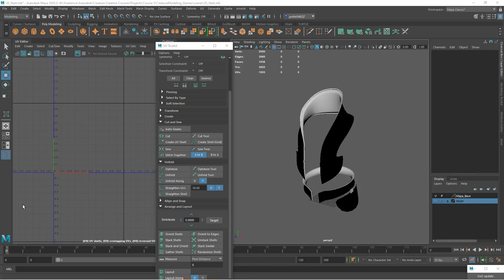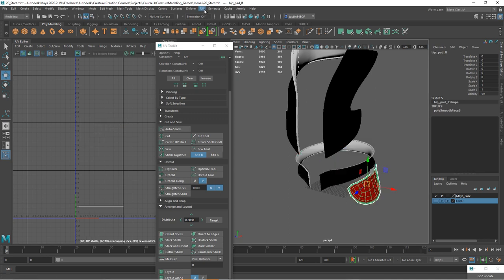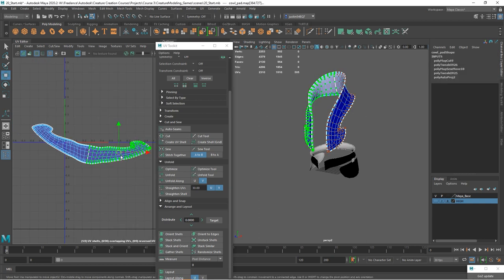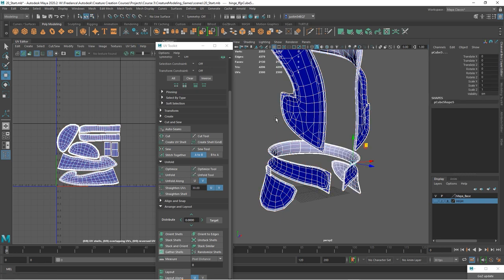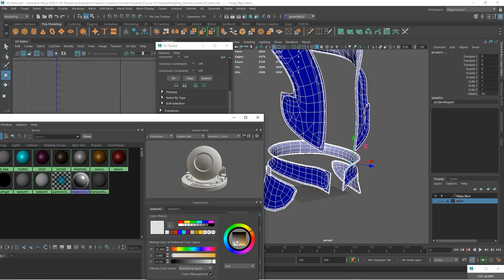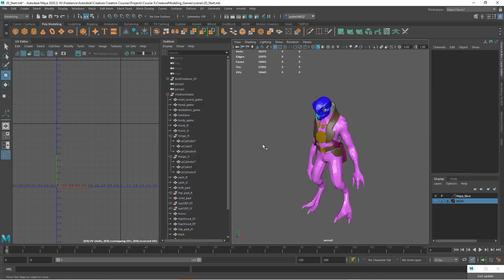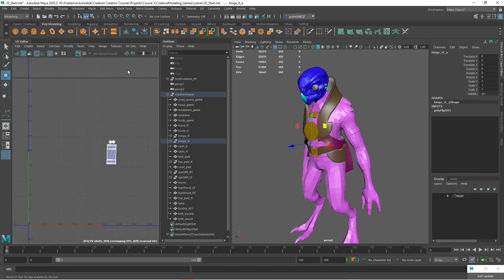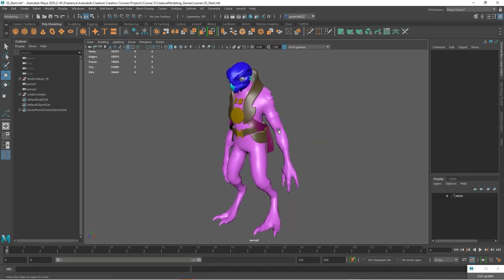3D Creature Modeling for Games with Maya and ZBrush - Lesson 22 / 22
Create UVs for the padding and finish the creature model. Lesson credit: Justin Marshall